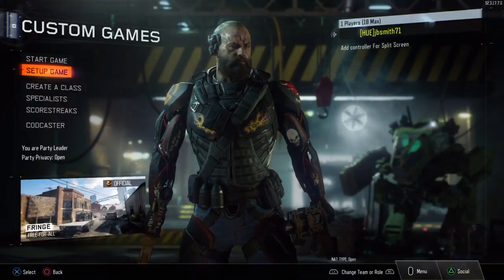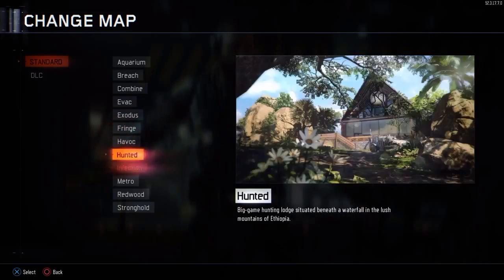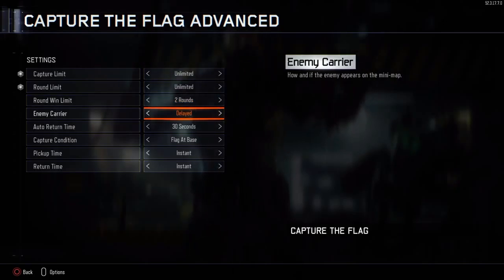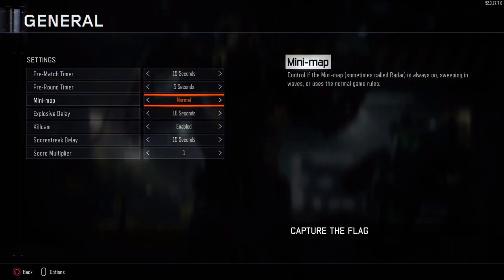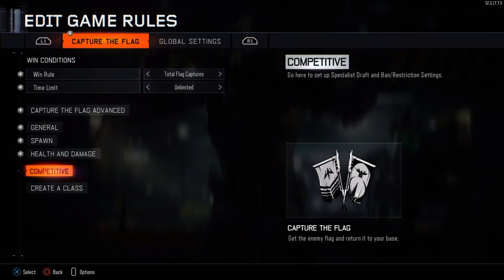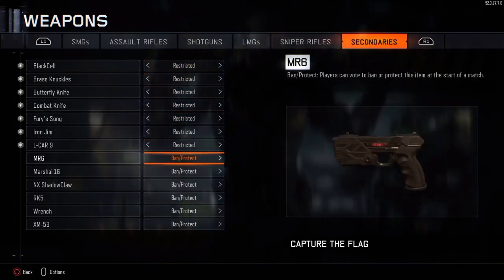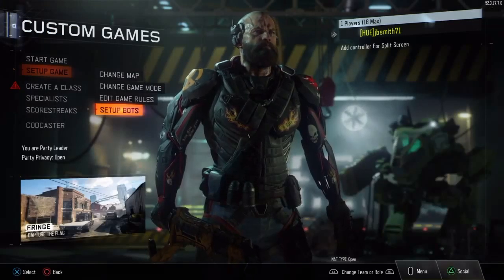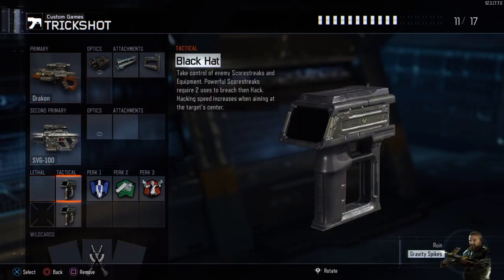how to setup trickshot lobby on Black Ops 3